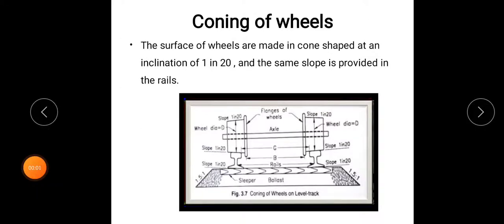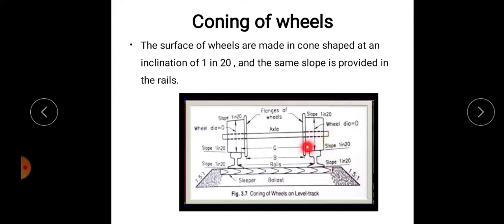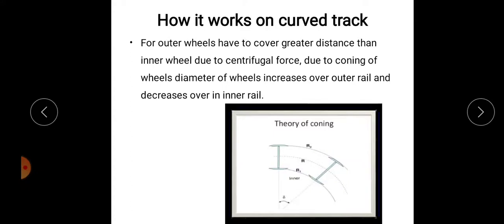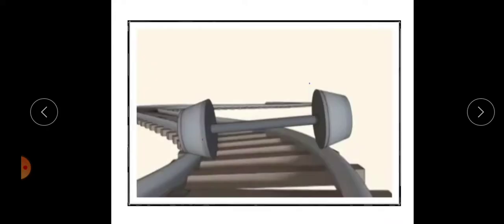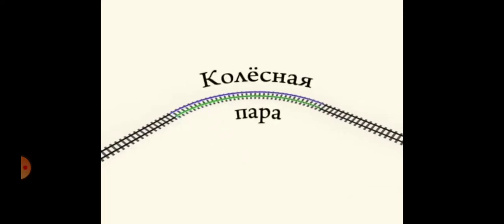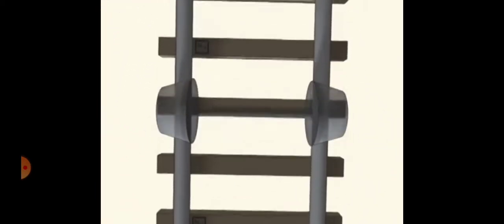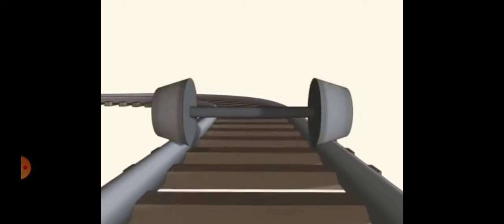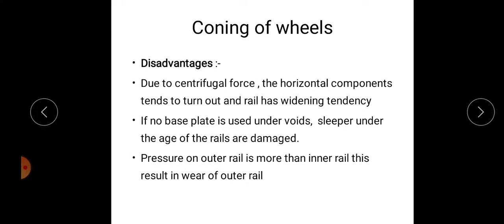Coning of wheels